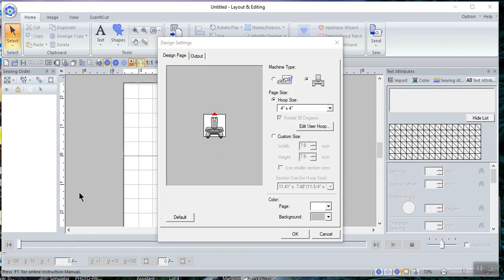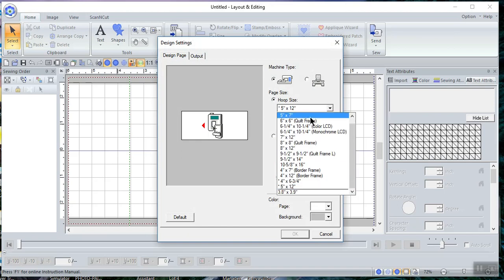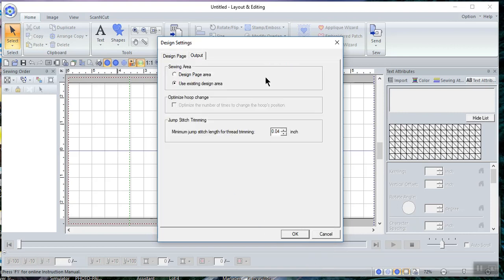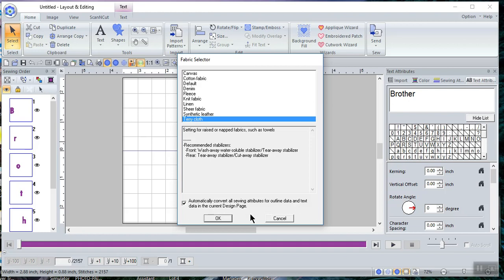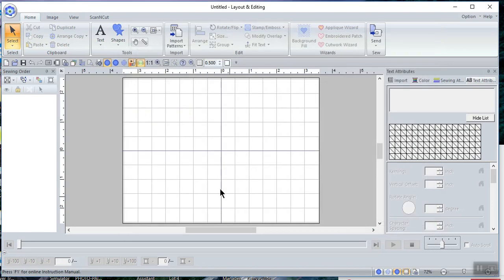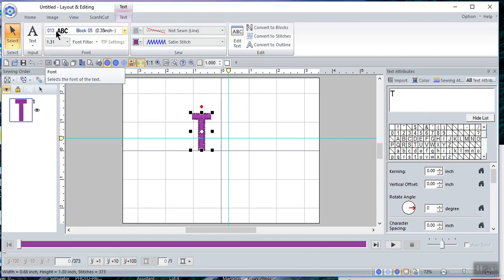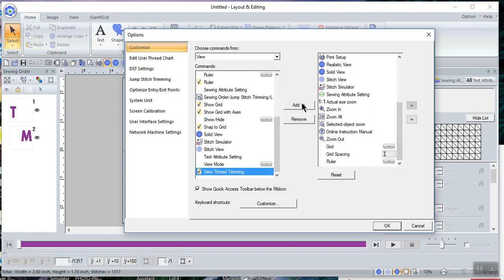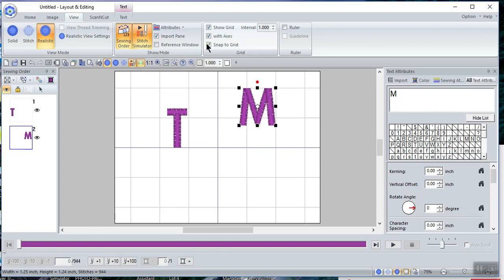Basic Settings, Hoop, Design Page and More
This video covers basic settings in PE Design 11 including hoops, design page, fabric settings, rulers, guidelines and more.